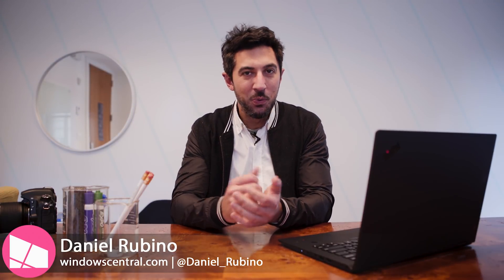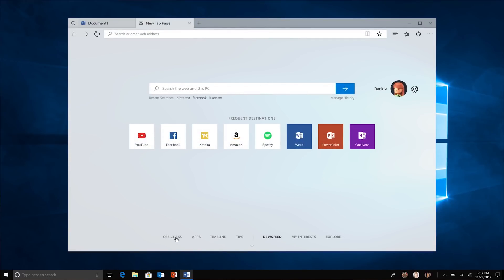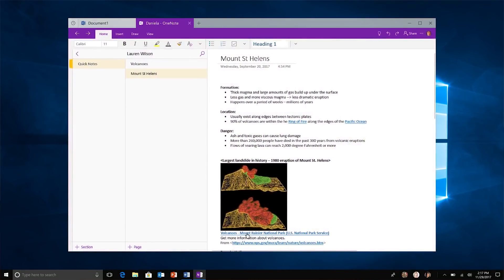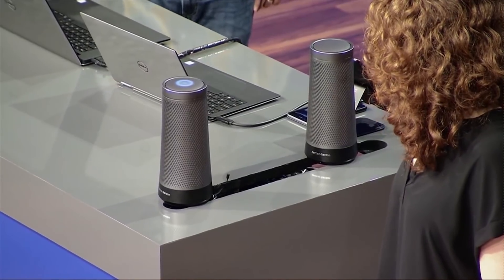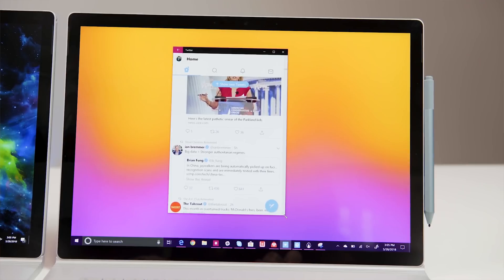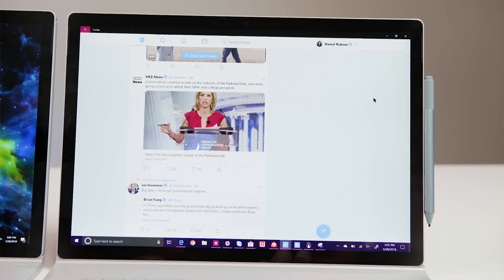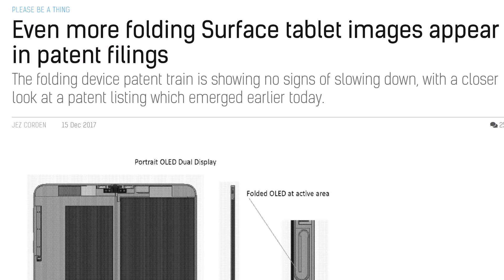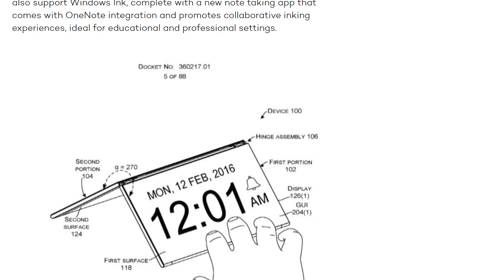Everything you can expect to see at Microsoft Build 2018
Build 2018 is just around the corner. Here's a list of all the things we think Microsoft will talk about at the event. What are you looking forward to? Read